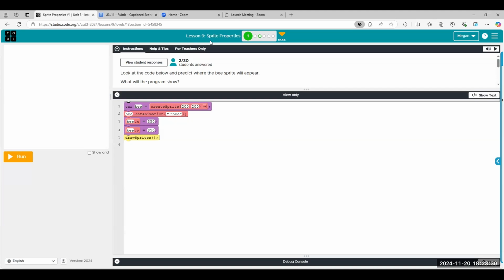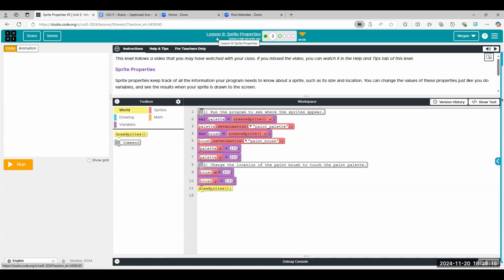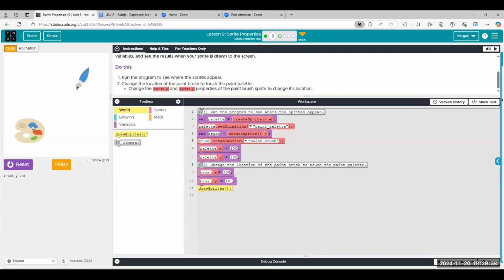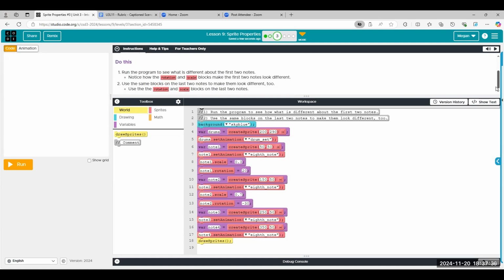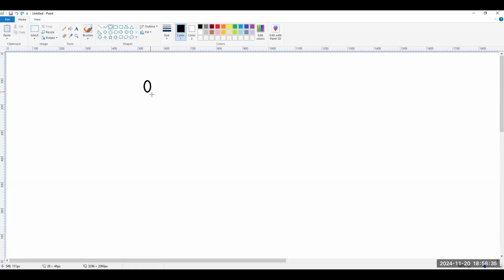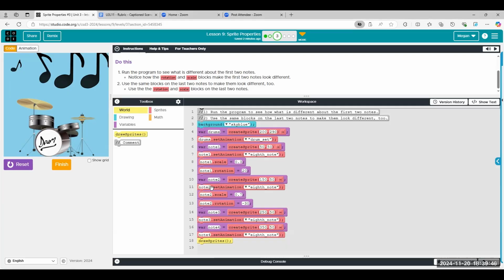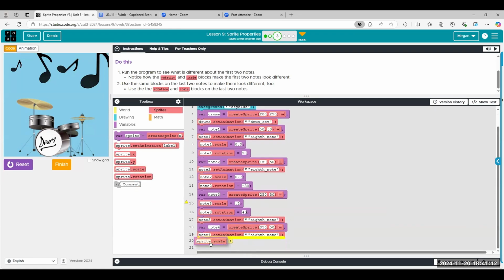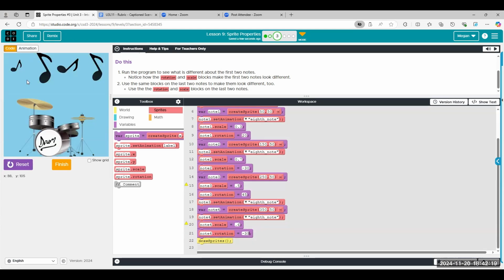U3 Lesson 9 1 3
code.org U3 Lesson 9 numbers 1-3